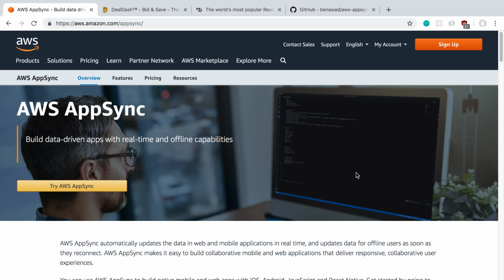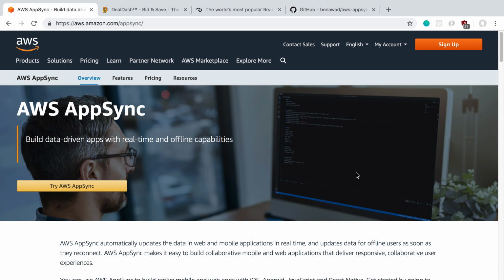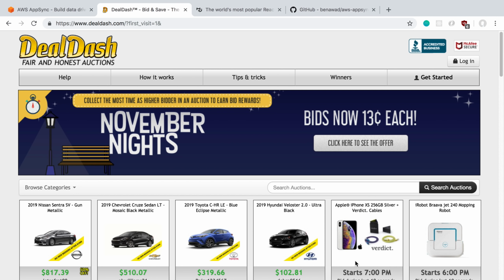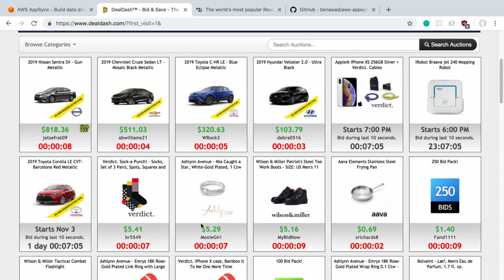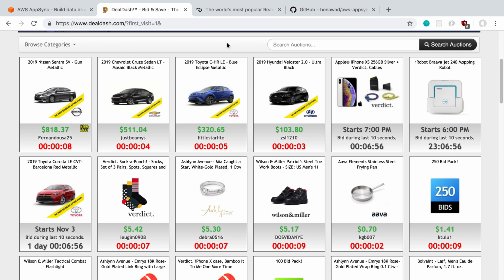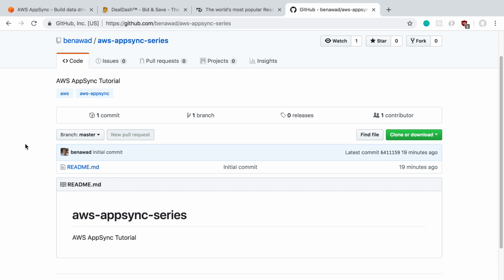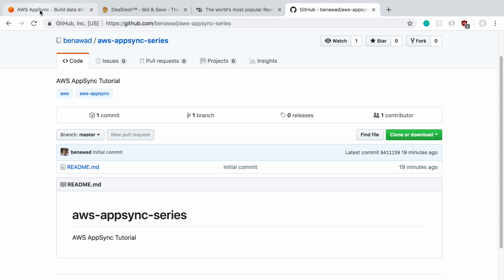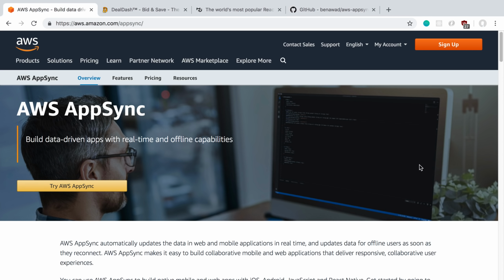AWS AppSync Series Introduction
An introduction to a AWS AppSync tutorial.